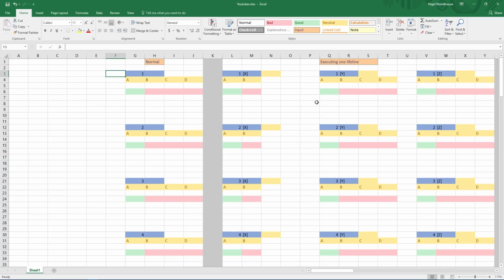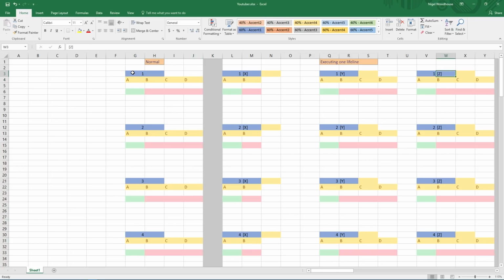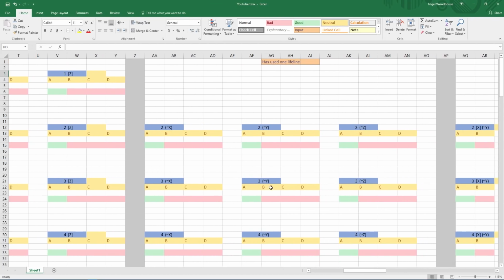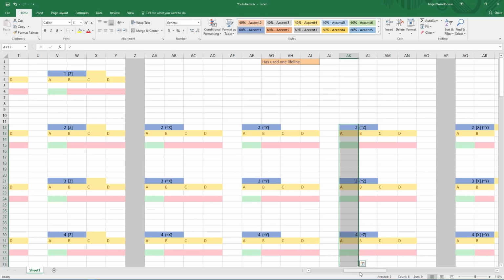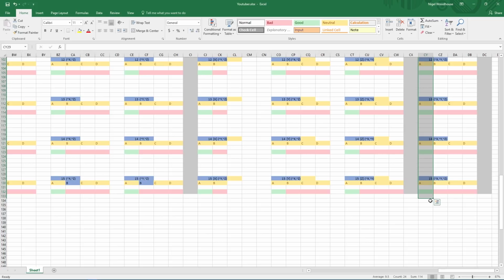How I Made Who Wants To Be A Youtuber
A behind the scene look at how I created my first project. I did my best to condense the previous 4 months and 500 hours into a quick 10 minute video.